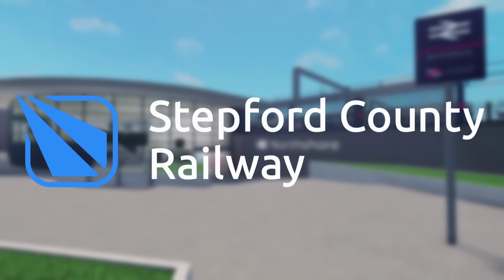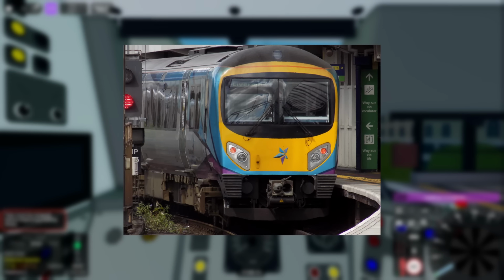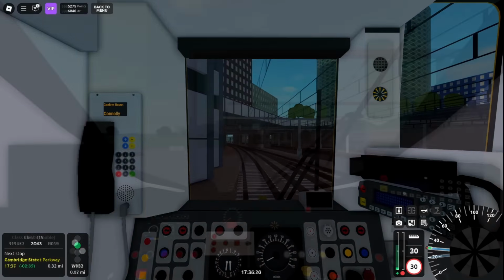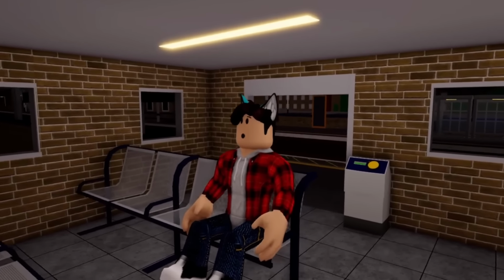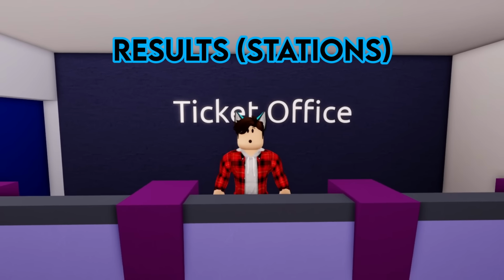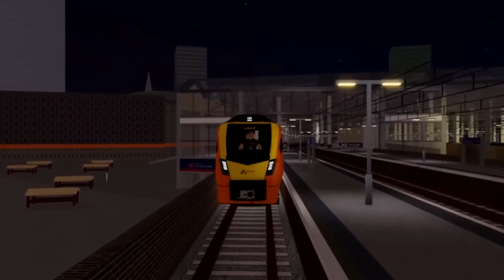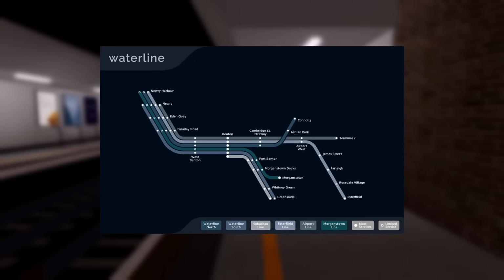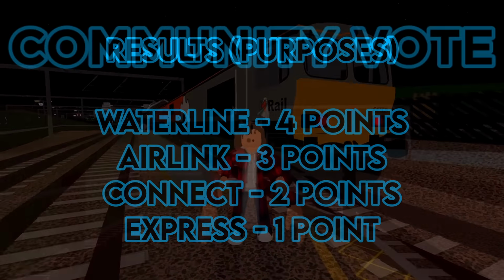What Is The Best Operator In SCR?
What Is The Best Operator In SCR (Stepford County Railway)

Some images in this video are from the SCR Wiki

CHAPTERS:

00:00 Introduction
00:44 Trains
03:37 Stations
05:40 Routes
07:40 Purposes
09:31 Community Vote
10:22 Final Result